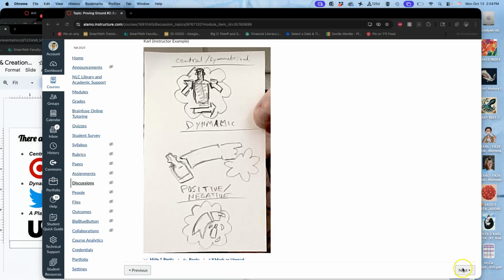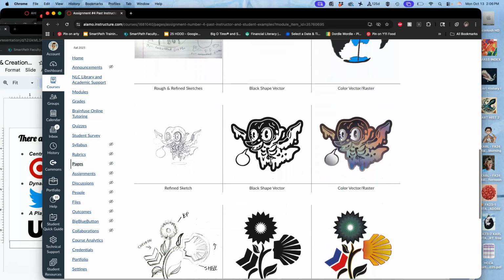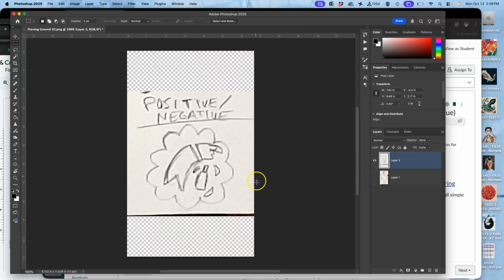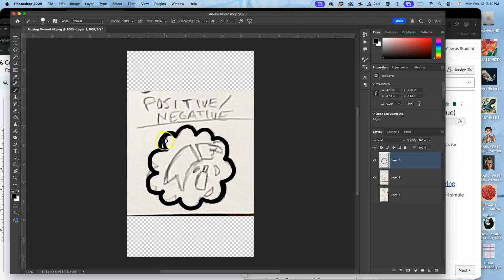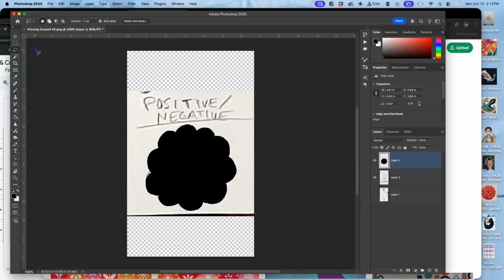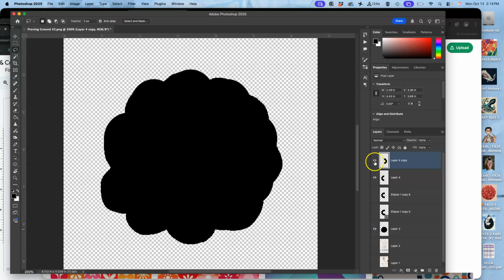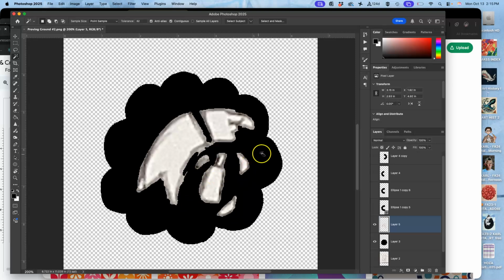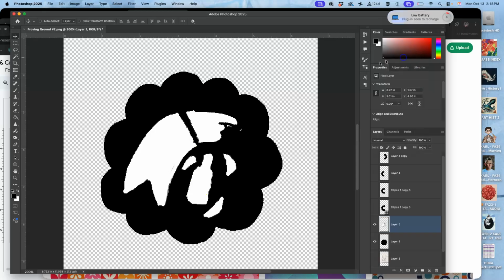4 Creating Your Refined Sketch in Adobe Photoshop